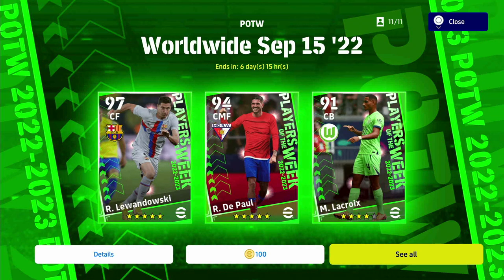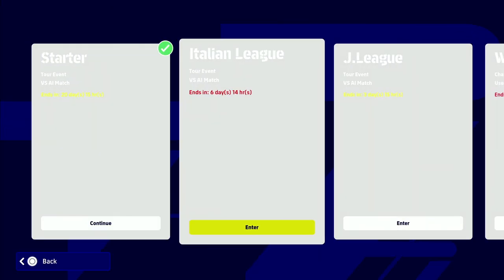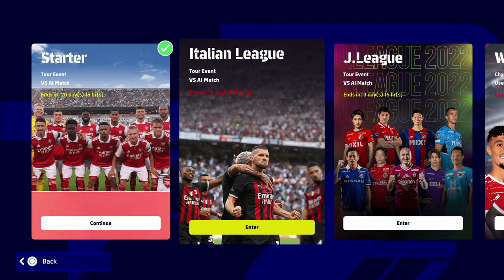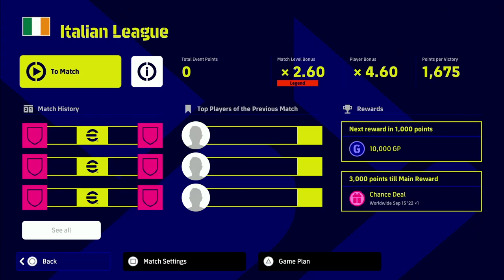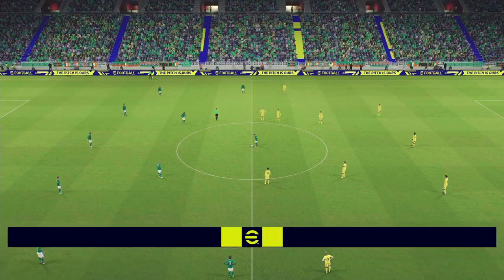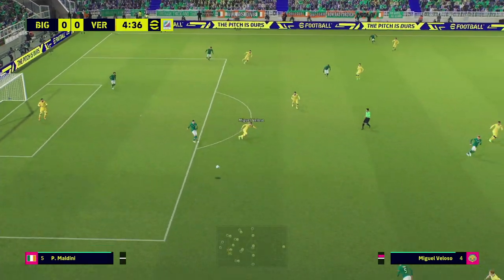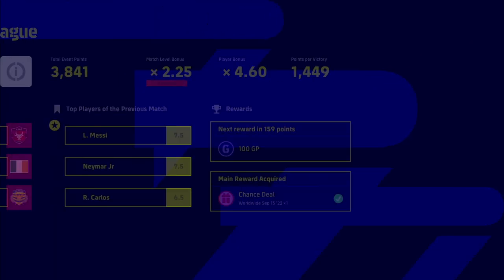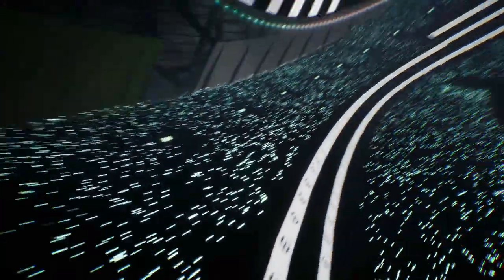eFootball 2023 | FREE POTW - FREE LEWANDOWSKI